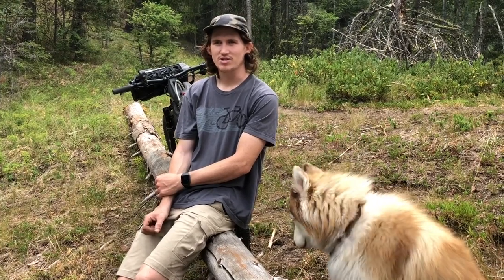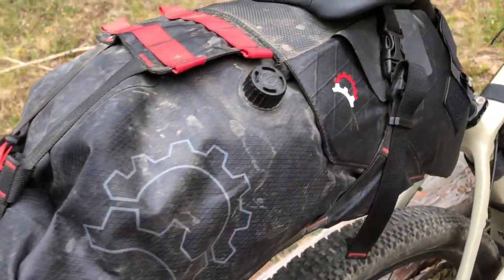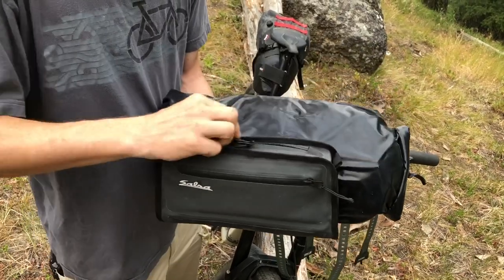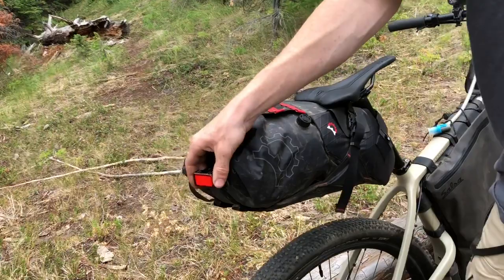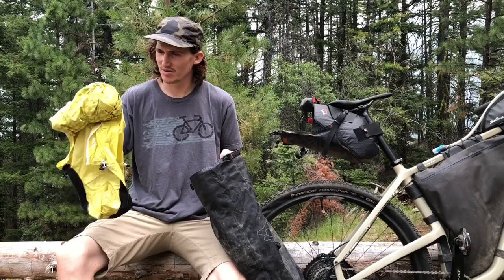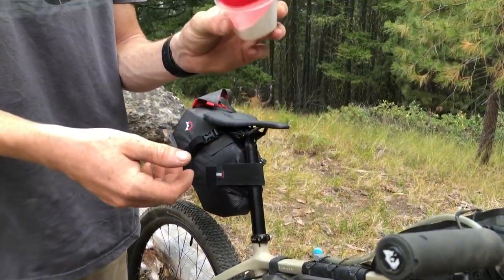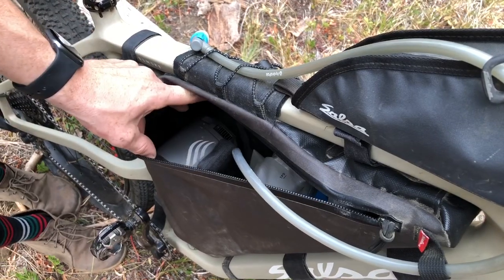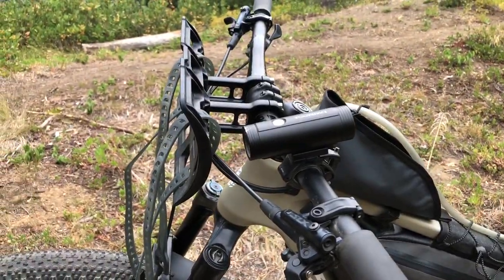My PNW Bikepacking gear & Cascadian Cruiser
Over the mountains and far away the Cascadian Cruiser is up for the challenge. This video is all about that bike and the stuff within its bags to keep me and it going. Its a general setup for the area I will be making videos in. I find its a perfect blend between being comfort and having a lightweight setup. Fully loaded with 4 meals and 3 liters of water it weighs just over 50lbs at 51lbs 6oz, the frame is a size large.